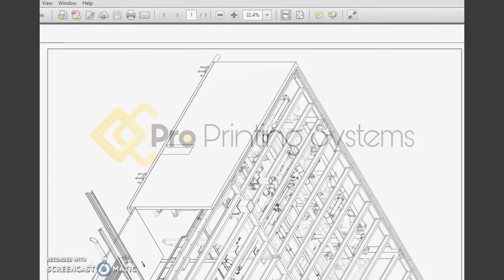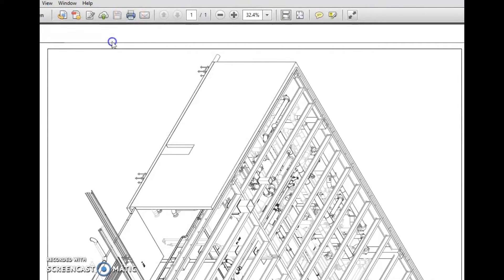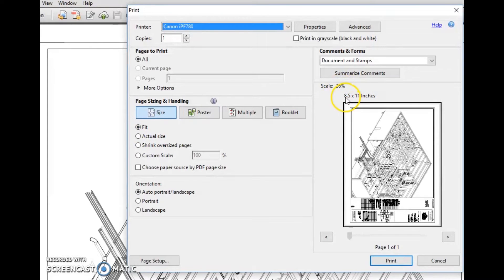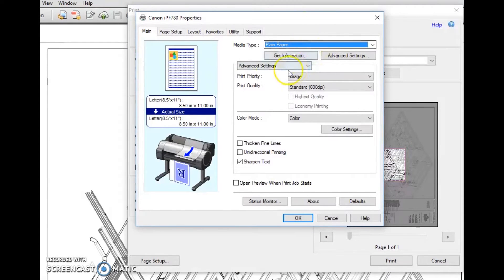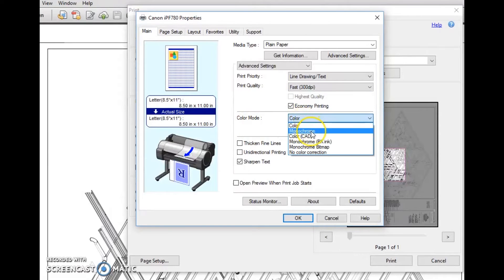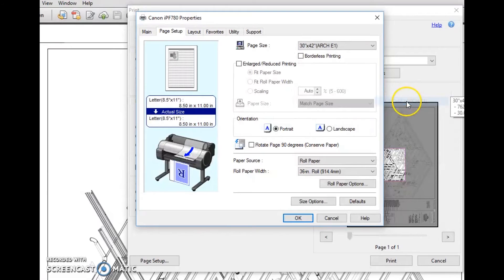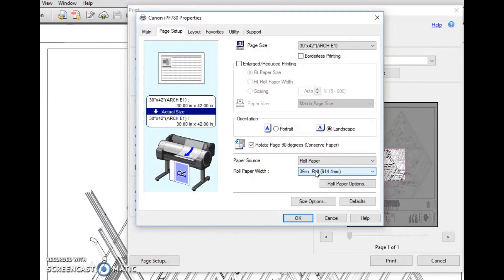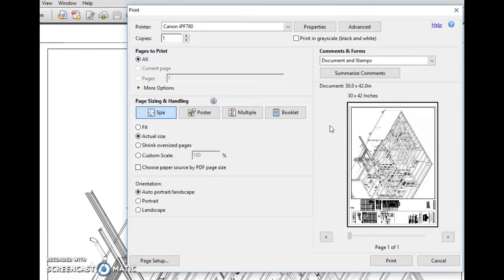Setting PDF Blueprint Sizes On Canon Plotter Print Driver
ThePro demonstrates how to find out what size your blueprint drawings are supposed to be (without messing up the print) and also how to set your print driver to deliver the right size prints the first time!